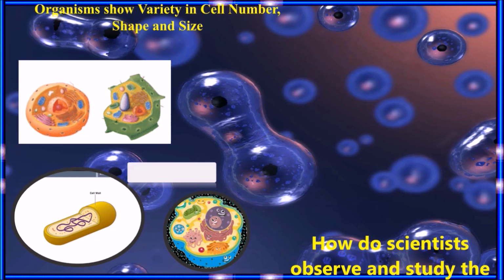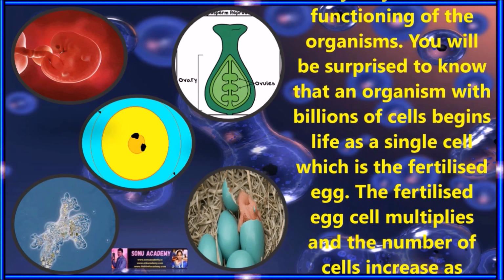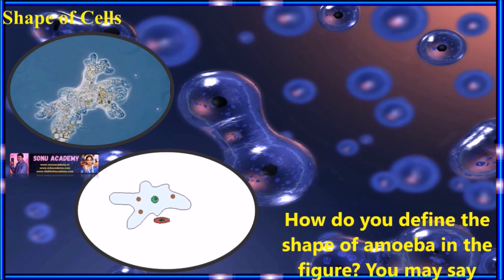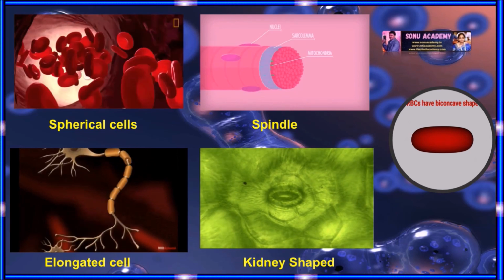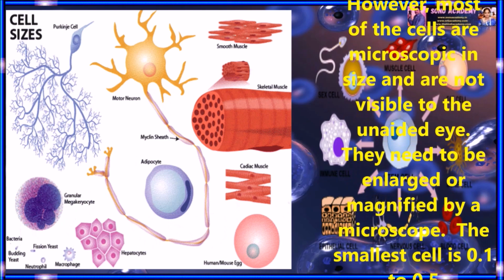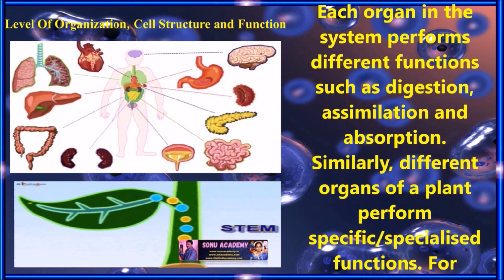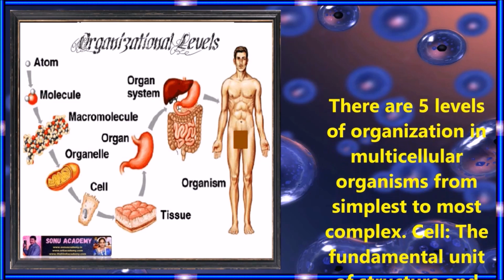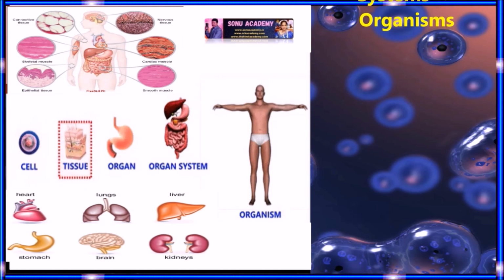cell number size and shape | Cell -Structure And Functiions | BIOLOGY | CLASS-8 | CBSE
An organelle is a tiny cellular structure that performs specific functions within a cell. You can think of organelles as a cell’s internal organs. For example, the nucleus is the cell’s brain, and the mitochondria are the cell’s hearts. Organelles are often enclosed by their own membranes, which divide the cell into many small compartments for different biochemical reactions.